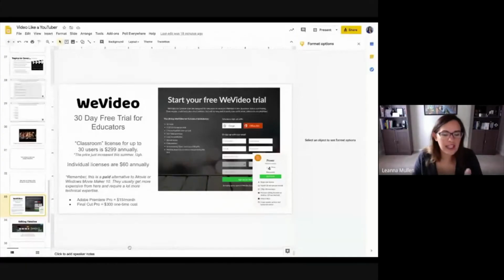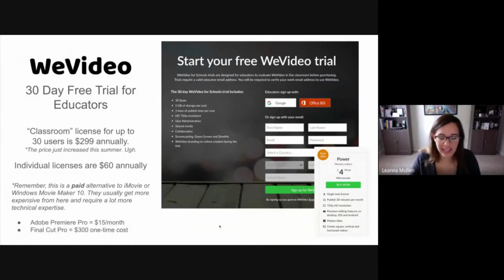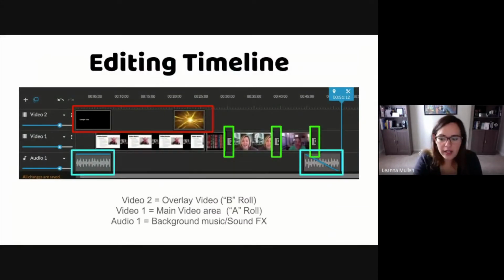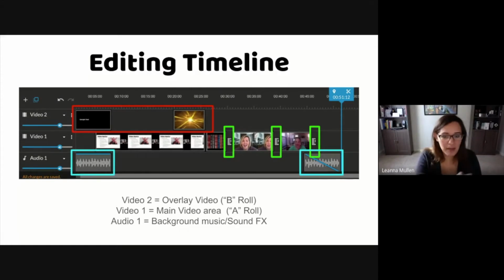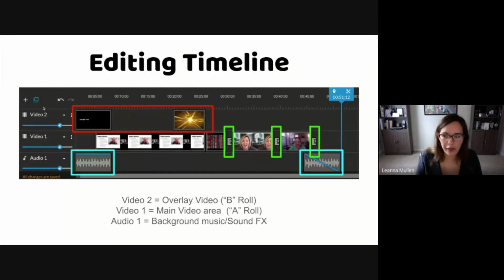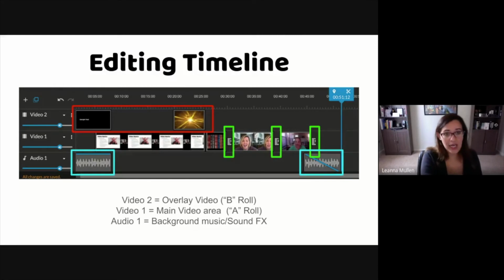Teach Like a YouTuber 2.3 Basic Editing Terminology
Video 2.3 - Basic editing terminology in relation to WeVideo and other non-linear editing software.